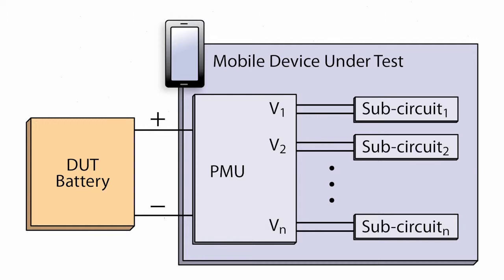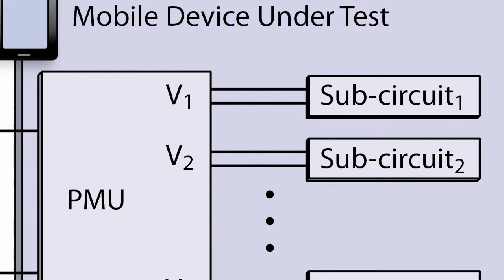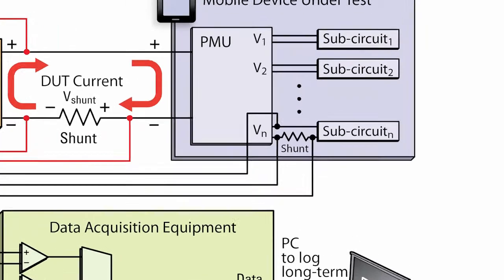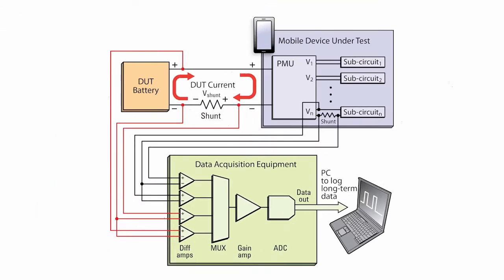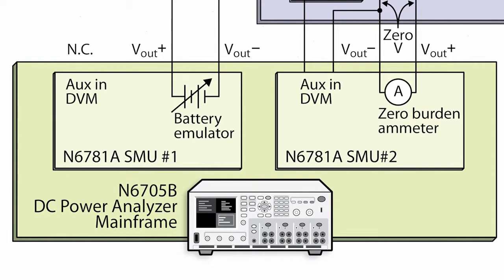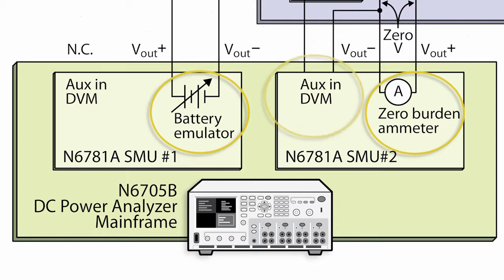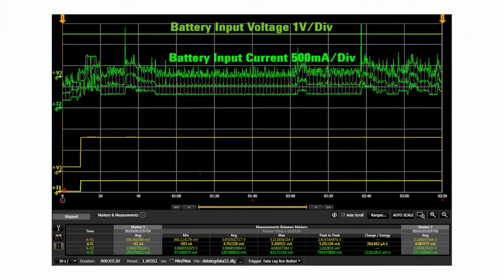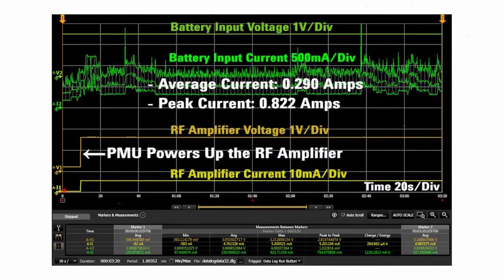Making Accurate Sub Circuit Current Measurements, As an Example a GPS Chip Set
Measure and analyze power consumption and control of sub-circuits to gain greater insights for optimizing your mobile device's battery run time.
Just as it is necessary to measure and analyze your mobile device's overall power consumption for optimizing battery run time, you also need to measure and analyze your device's sub-circuits. Agilent Technologies provides a one box solution that can provide precise, multi-channel DC power and an integrated voltage and current measurement system.